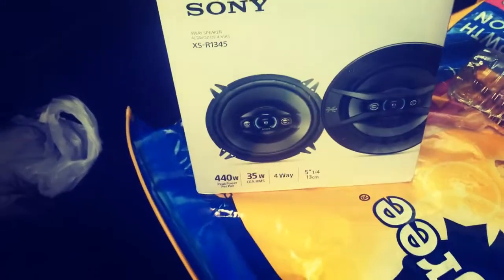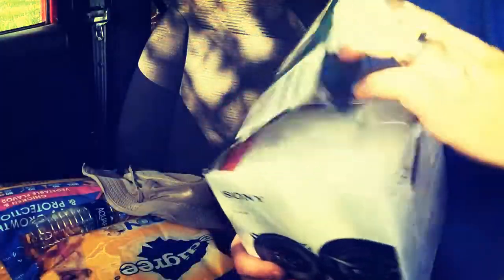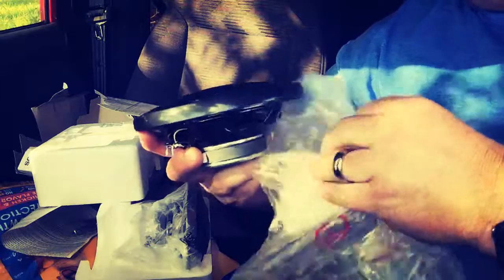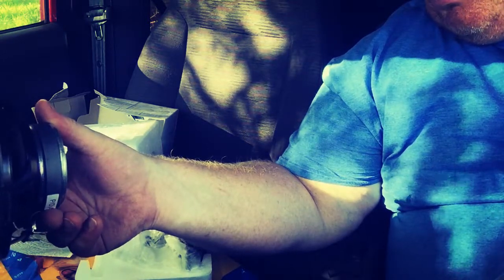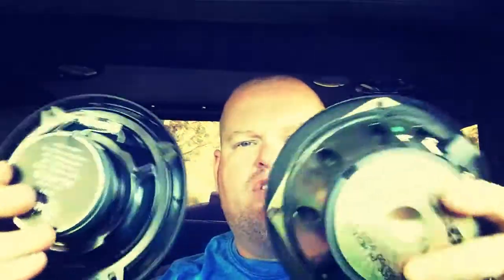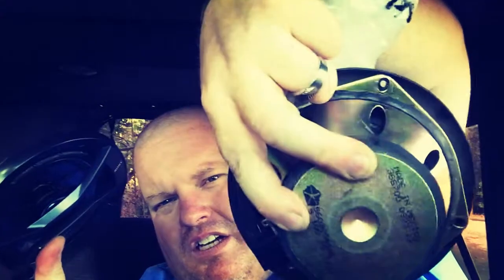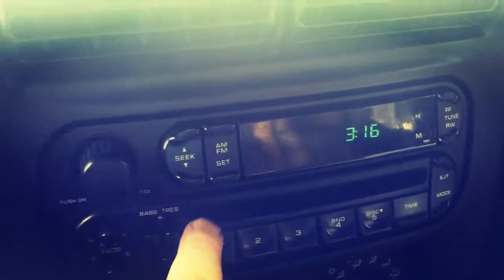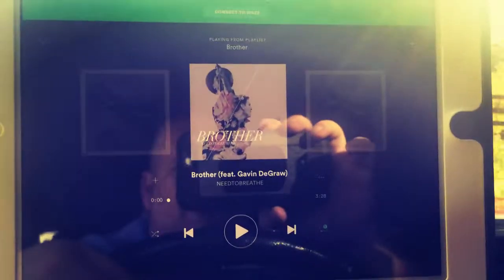VLOG 013 PROJECT TJ SPEAKER UPGRADE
I'm Wes Eubanks, its 2017 and I'm 38 years old. I've walked many wrong roads up till now that have molded who I am. But I realized a few years ago that I needed to live my life more and stop letting it pass me by so here is my adventures of everyday life .